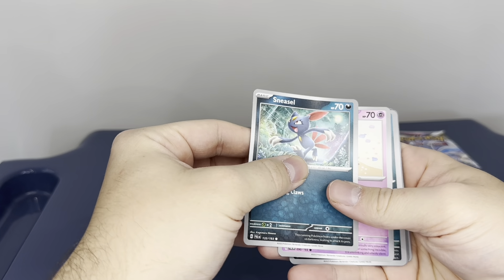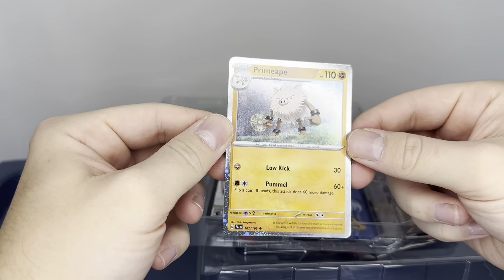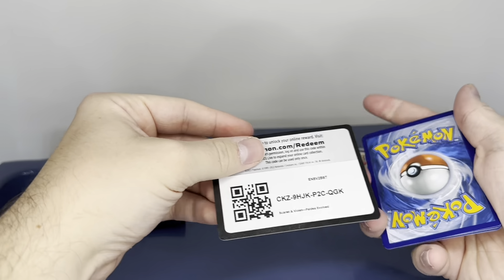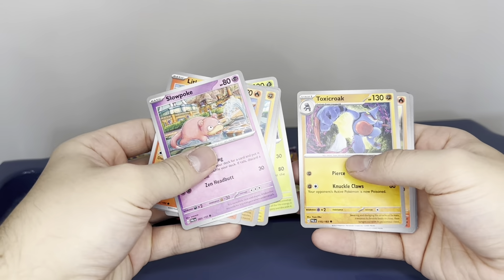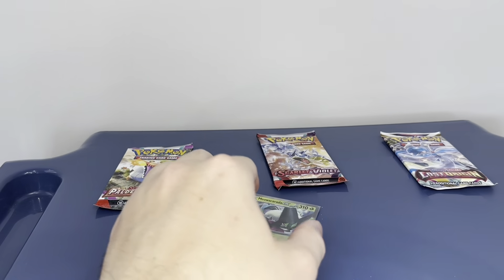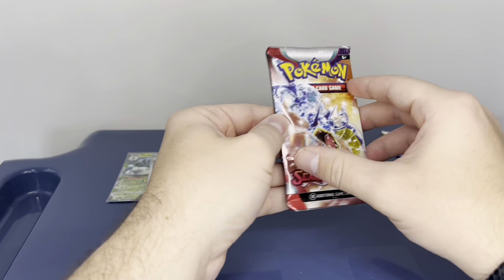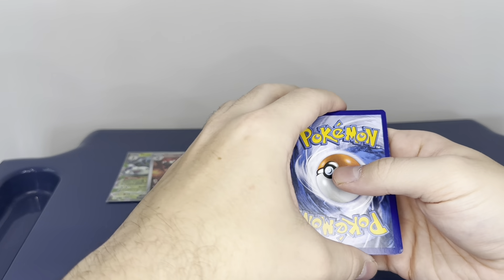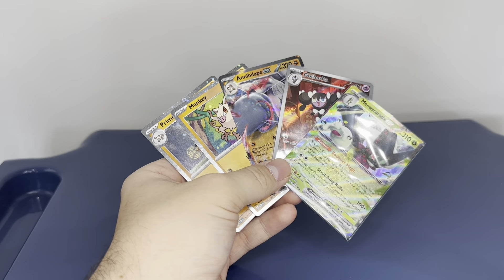Let’s SEE what is in this Pokemon Annihilape Ex box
Uncover the wild world of Pokémon with this extraordinary box reveal! From rare cards to unexpected surprises, this Pokémon box is truly BANANAS 🍌! Catch the excitement as we explore what's inside and embark on a thrilling journey of Pokémon madness.